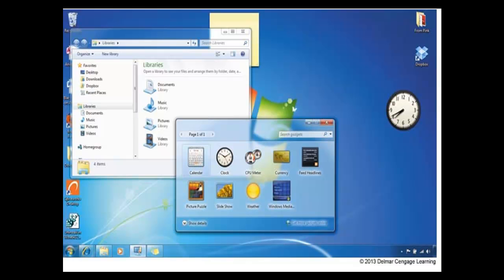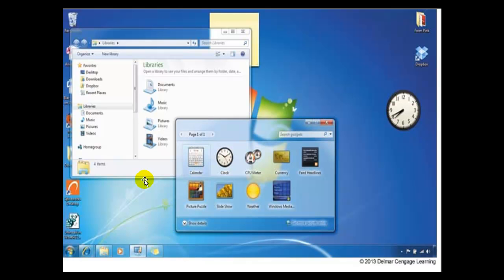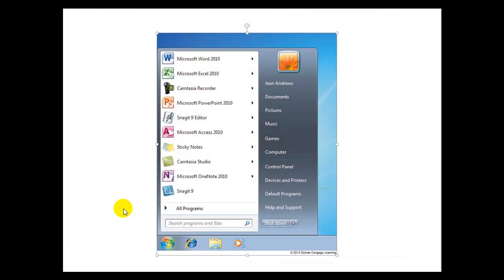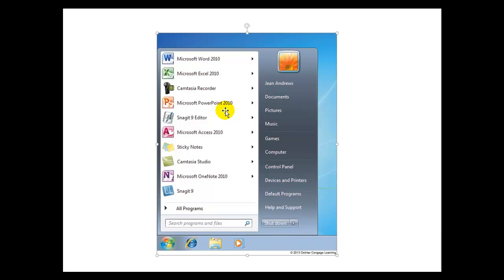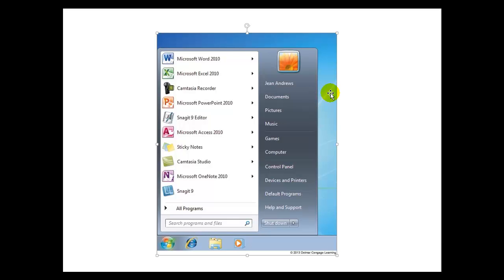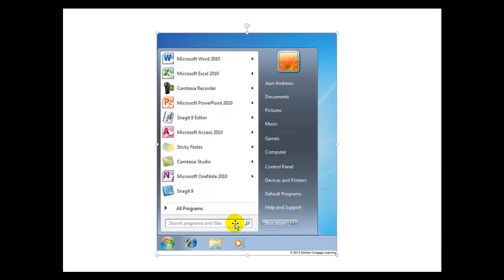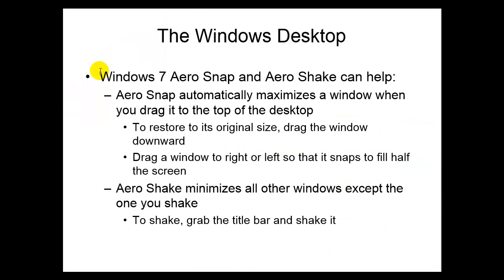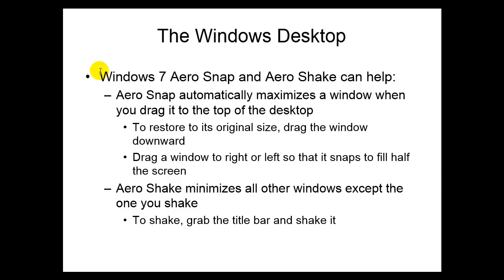Ch 3 - Introducing Windows Operating Systems Part 1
Video lecture for Introducing Windows Operating Systems.